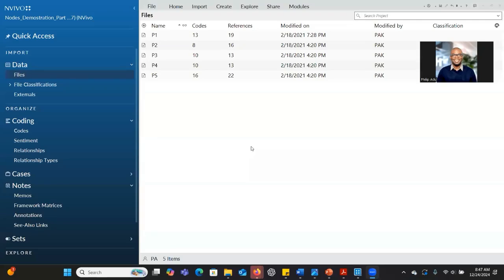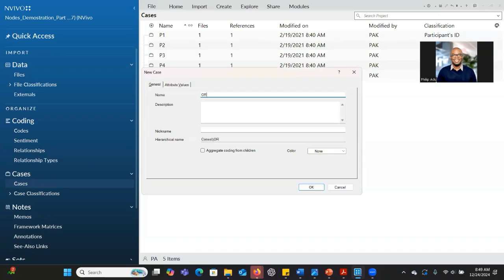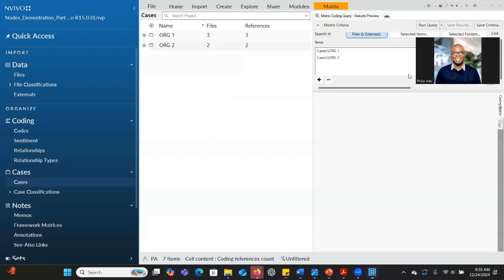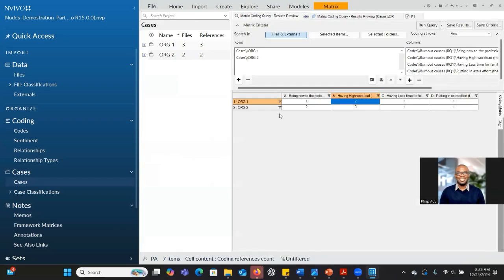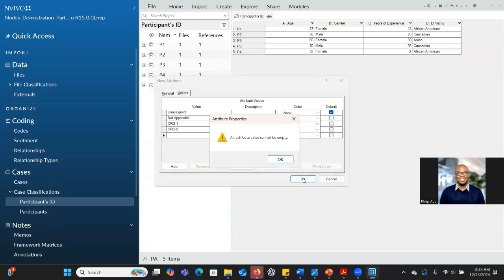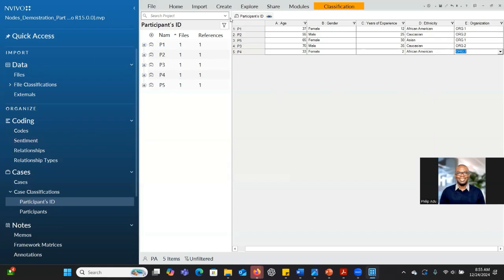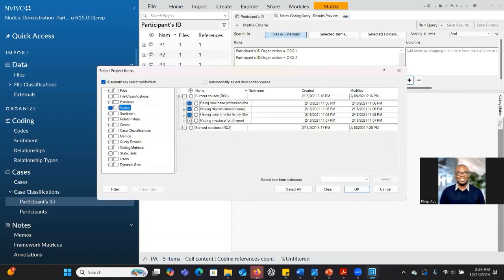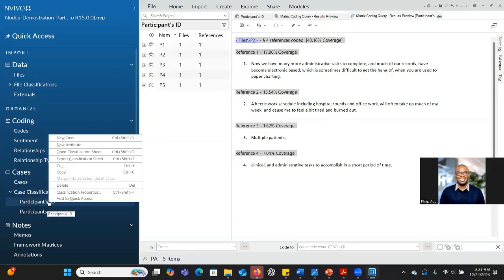NVivo Tutorial: Creating and Grouping Cases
Learn how to group participants into organizations for your NVivo case studies! This tutorial covers two strategies to classify data—creating cases and using demographic attributes—to simplify your analysis. Follow these step-by-step instructions to organize, query, and compare themes across groups effectively.

Atlas.ti is a powerful qualitative data analysis software used by researchers across various disciplines.

0:00 Introduction
Overview of grouping participants into organizations in NVivo.
0:19 Strategy 1: Creating Cases
Step-by-step process to create cases and organize participants.
1:16 Assigning Cases to Organizations
How to aggregate coding and group cases by organization.
2:06 Running Queries and Analyzing Data
Using Matrix Coding Queries to compare themes across organizations.
3:03 Strategy 2: Using Demographics
Adding attributes to demographic data for grouping participants.
4:00 Assigning Participants to Organizations
How to create organization variables and categorize participants.
6:15 Comparing Groups and Themes
Running queries to analyze extracted data by themes and organizations.
7:00 Recap and Q&A
Summary of methods and invitation for questions.